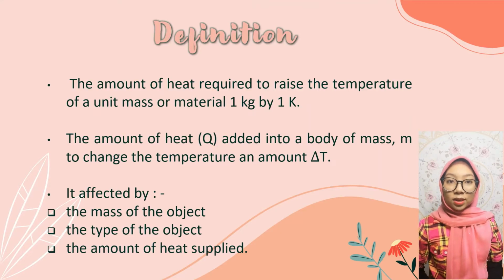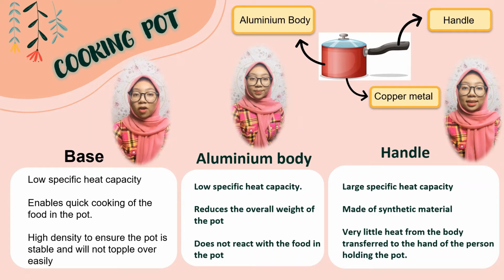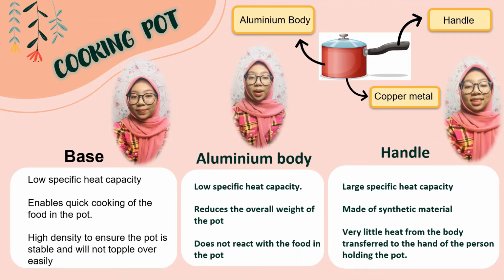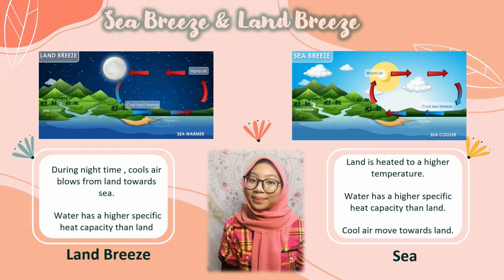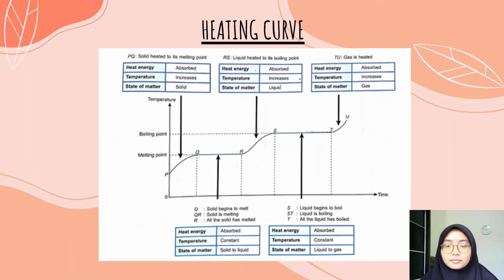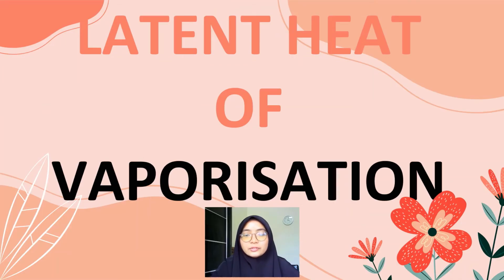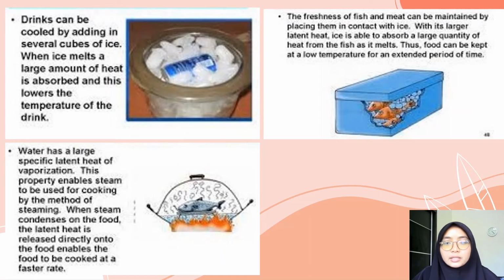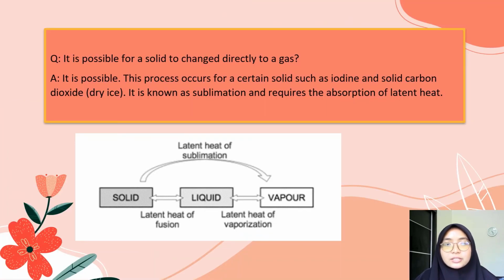PRESENTATION PHY210/2021 - SPECIFIC HEAT CAPACITY AND LATENT HEAT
LECTURER: DR NURUL SYAHIDAH SABRI
GROUP MEMBERS: NURIN LIYANA BINTI AKHBAR
                                 : NURIN ALMAS ASYNIZA BINTI RAMAN
GROUP: AS1202F